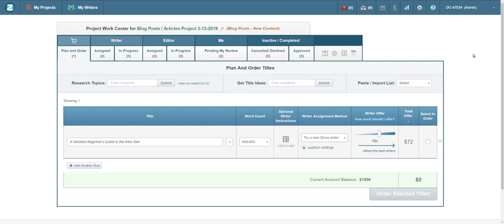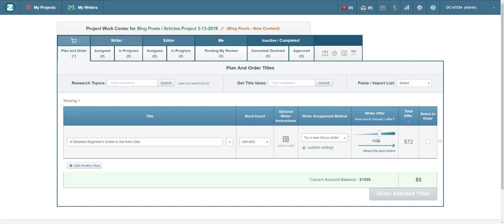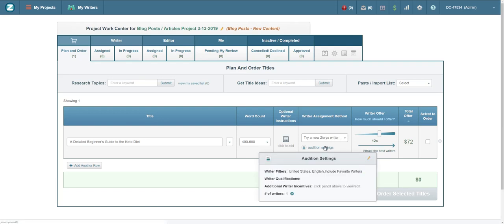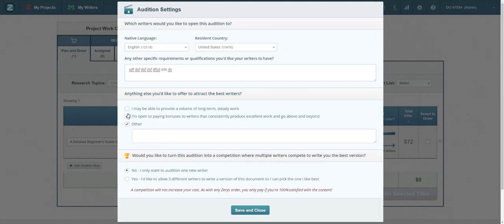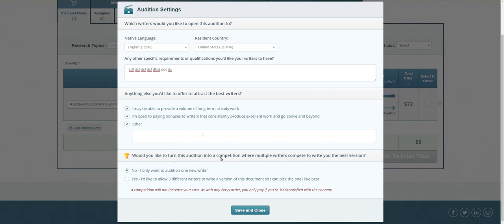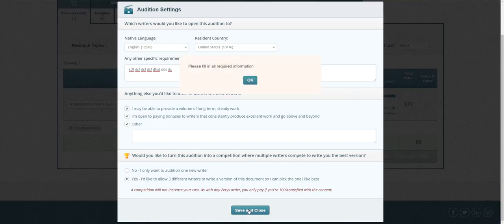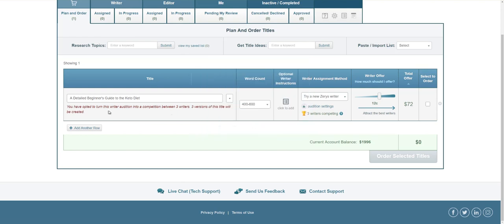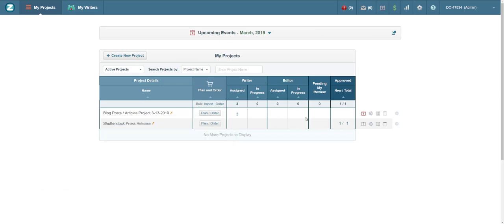How to Audition and "Try Out" New Writers in Zerys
Learn how to use the super simple audition process within Zerys to try out new freelance writers and find ones you love so you ca build a team of reliable, go-to writers. Learn more or create a free account